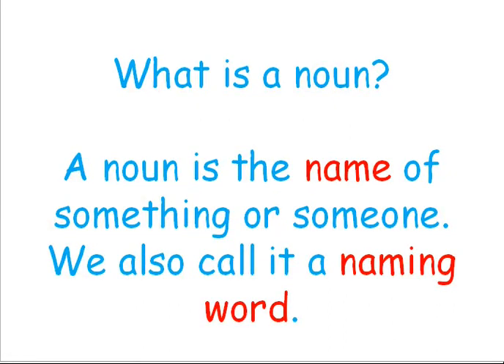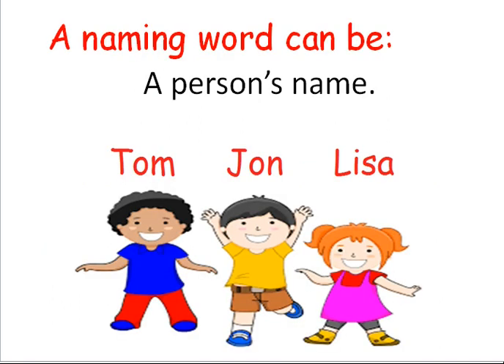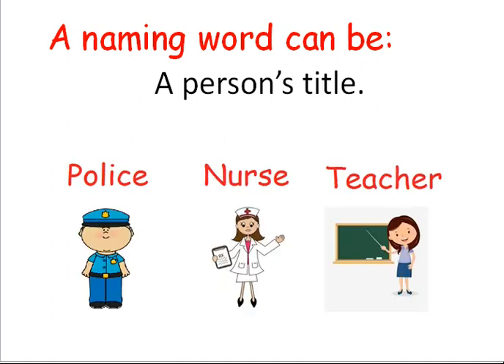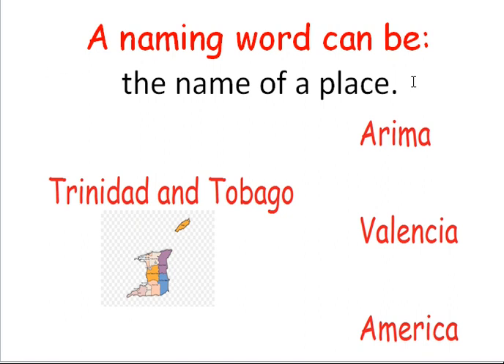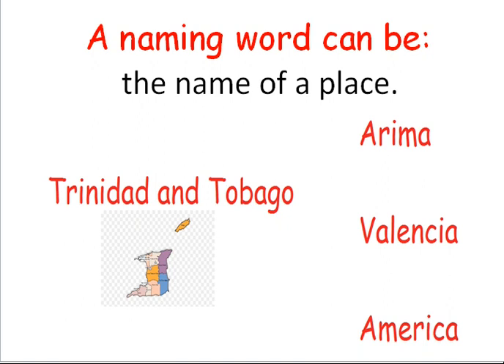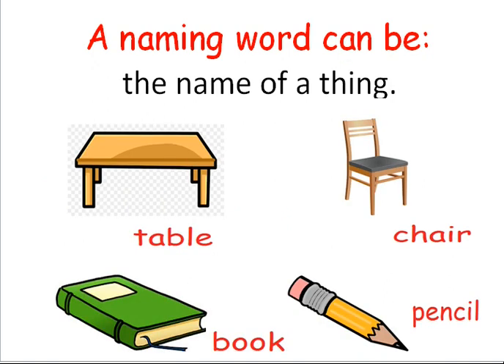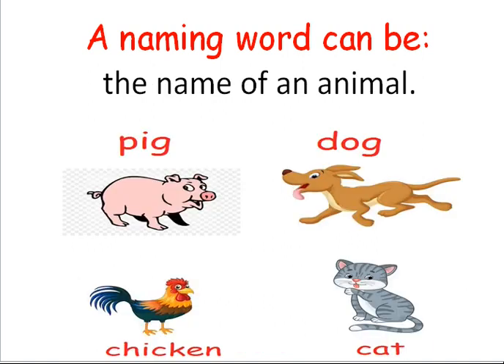Naming Words- nouns